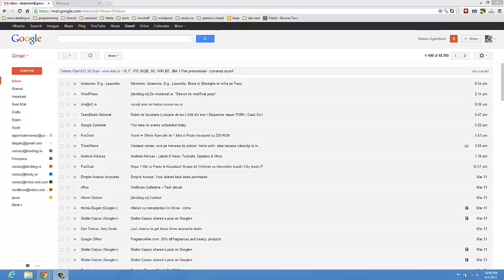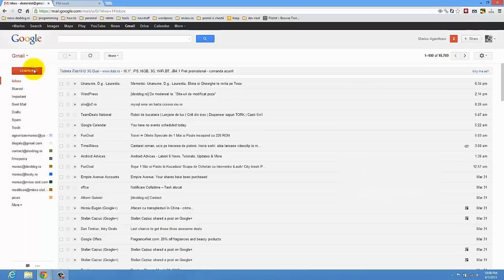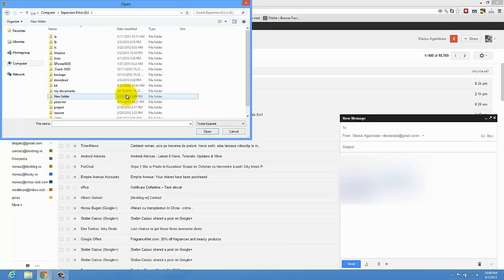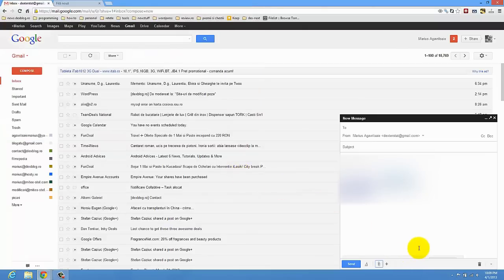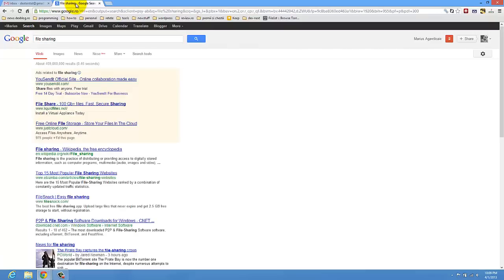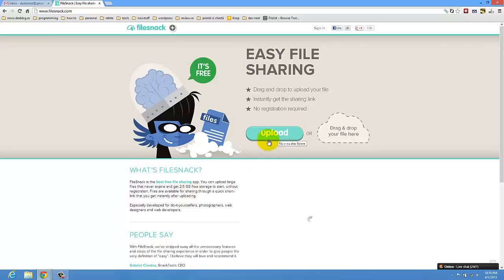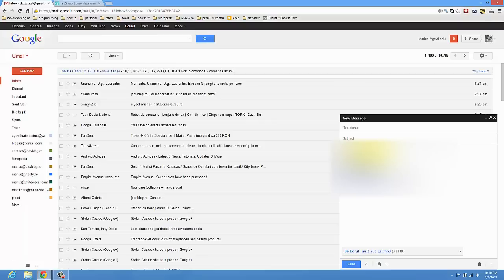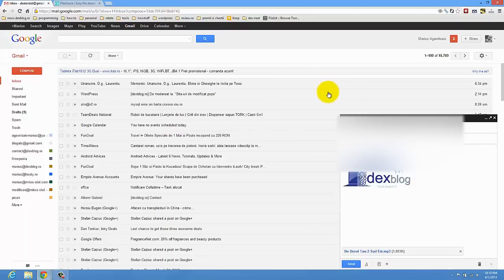How to Email Audio Files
How to Email Audio Files Tutorial

If you want to send a email with audio files you have to follow a few steps. Here is how to do it.
Also the movie show you how to email large audio files.